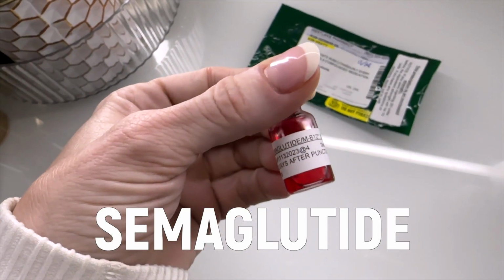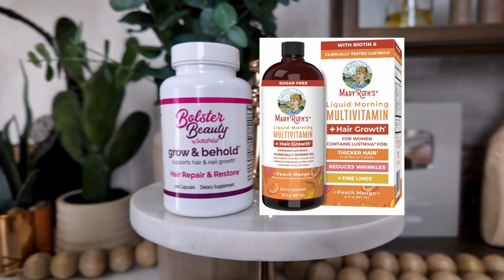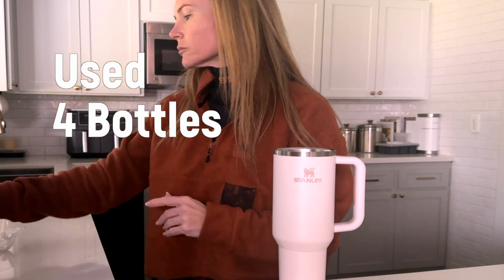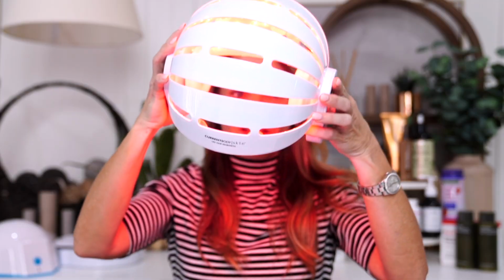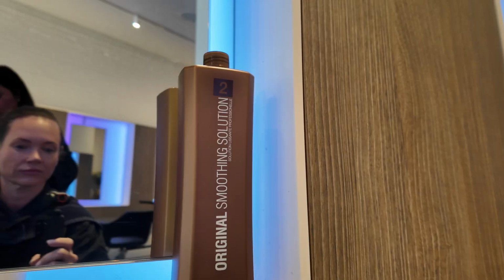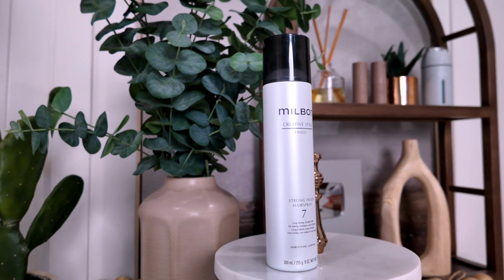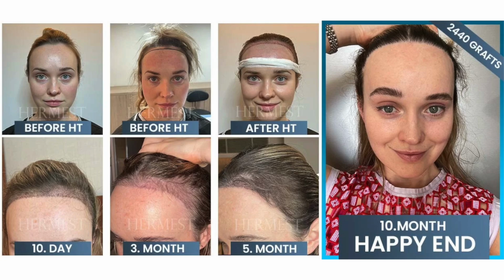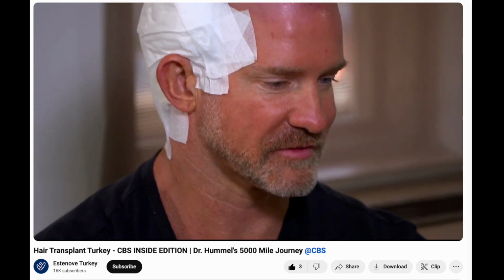Semaglutide Hair Loss UPDATE: What REALLY Helped My Hair Grow Back After 9 Months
Semaglutide Hair Loss UPDATE: What REALLY Helped My Hair Grow Back After 9 Months | It’s been nine months since I shared that my hair started falling out a few months after beginning semaglutide (known as Ozempic). While I absolutely love semaglutide for helping me lose weight, I wanted to talk about one of the side effects I experienced—hair loss.

My hair shedding lasted through the fall of 2023 and stopped by January 2024. Afterward, I had my hair colored and cut on February 20, 2024, and now, I’m happy to show how much it’s grown in just 8 months. You can see new follicles making my crown thicker and my length starting to return!
This update helps anyone else who may be going through the same thing. 💜

AMAZON LOCATIONS
US FACE SKINCARE
CANADA FACE SKINCARE
UK FACE SKINCARE

My videos are created with adult women in mind. My videos are not for children, and I mark my content as 18+.
Further, content found on this channel is AD FRIENDLY. My community is nearly 100% FEMALE, ages 35-55, and US Based. This is the most desirable ad demographic, and advertisers are thrilled to be placed on this channel.
Information shared on this channel is for general information ONLY. This channel may offer health, fitness, and nutritional information that has worked for the creator. The creator’s shared experience is valid and meant for general education and informational purposes.
Spa And Tell is a participant in the Amazon Services LLC Associates Program, an affiliate advertising program designed to provide a means for sites to earn advertising fees by advertising and linking to Amazon.com.